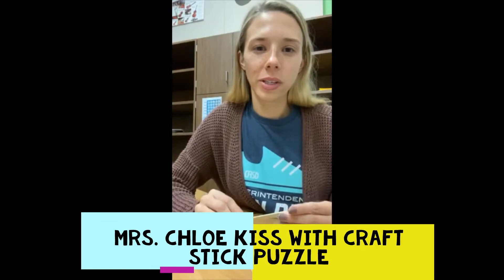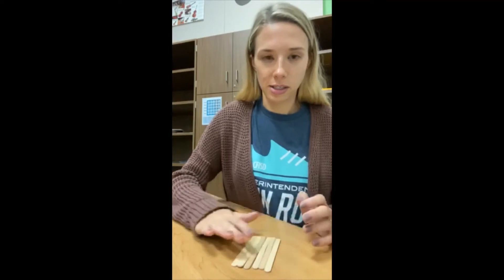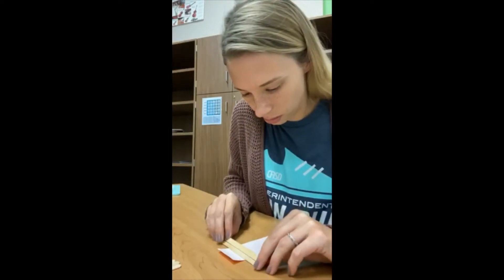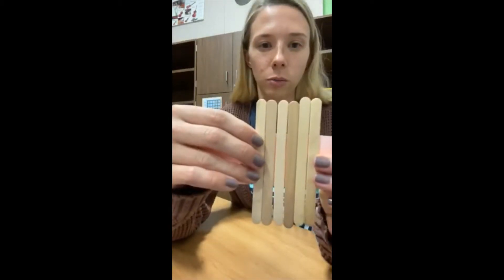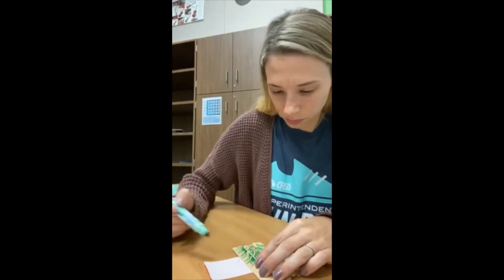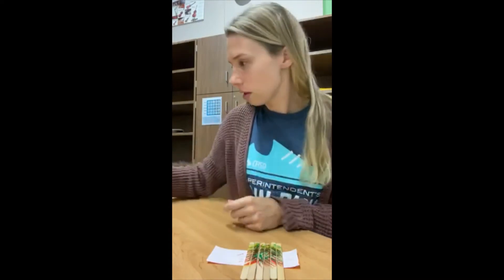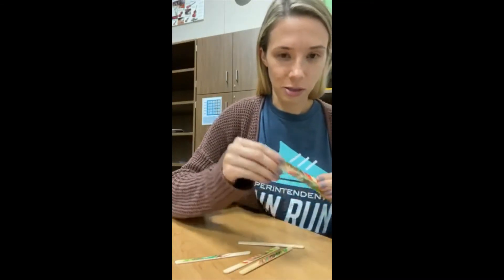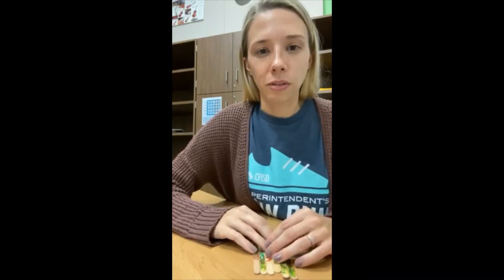Craft Stick Puzzle Moses & The Burning Bush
Mrs. Chloe Kiss shows us how to make a craft stick puzzle to help us remember that God is real.